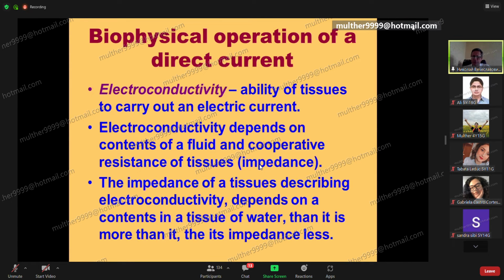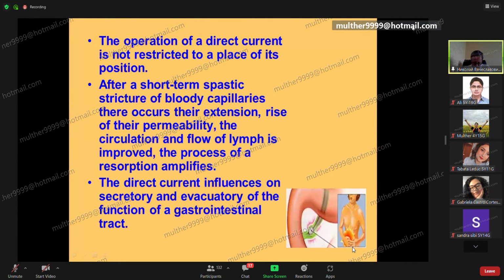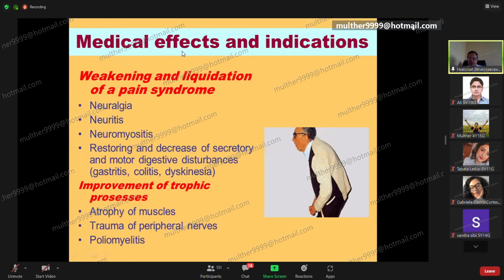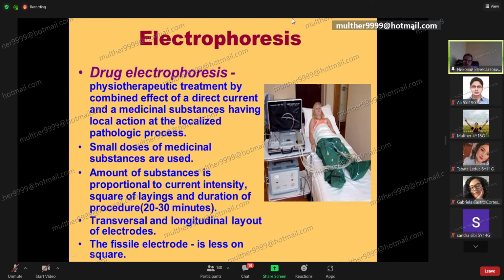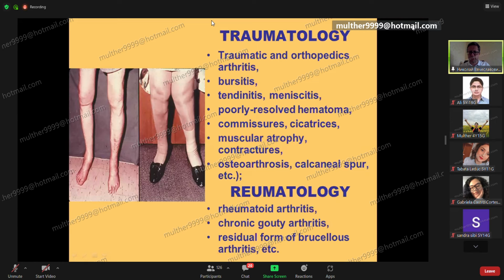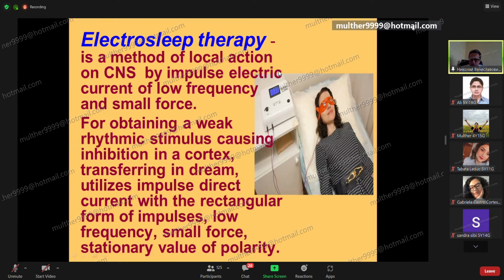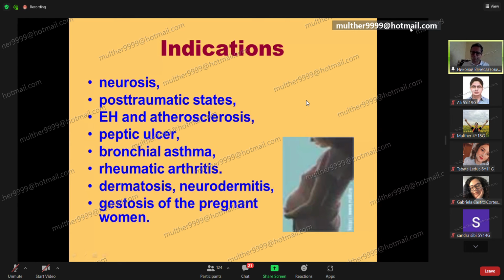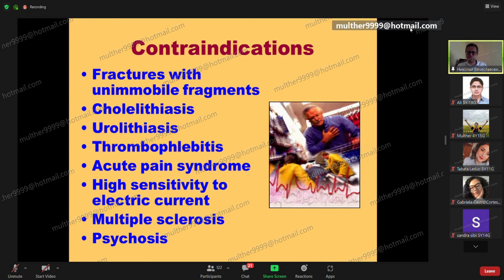Physiotherapy Introduction 4